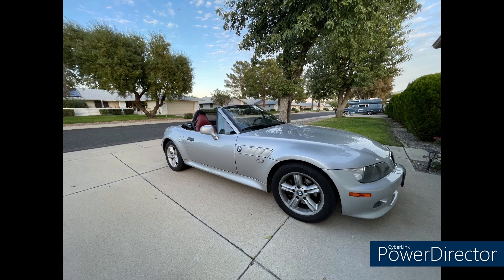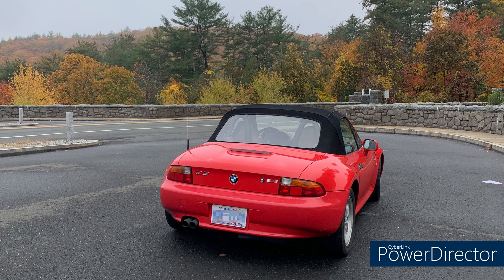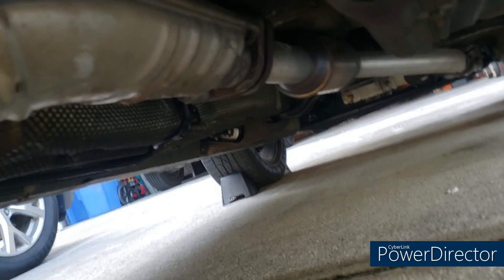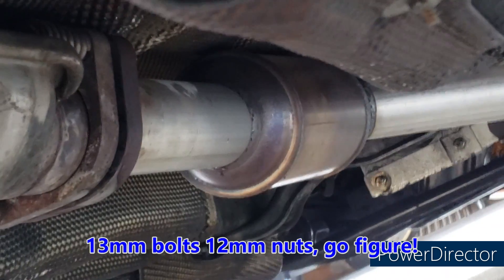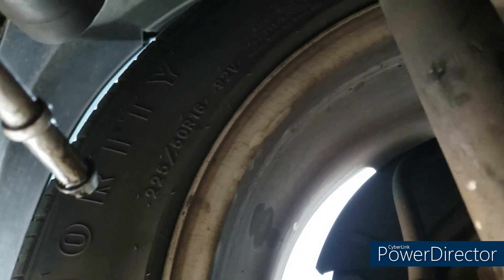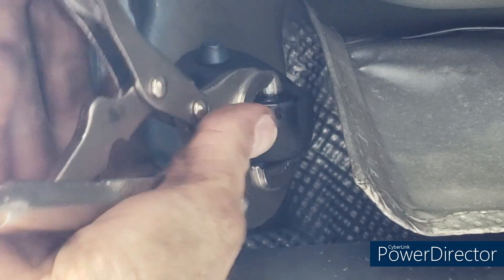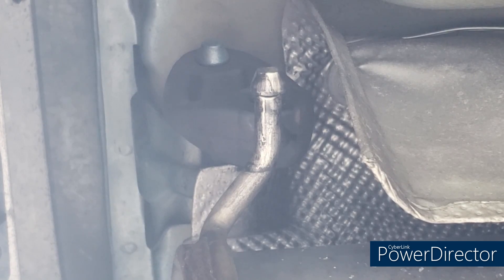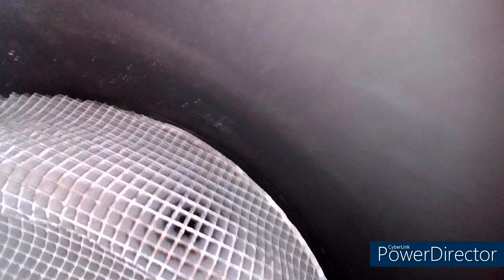DON'T Buy What I Bought: Davico 17031!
Today we will explore the rattling noise from the exhaust, which I suspect is the resonator- I'm about to learn an expensive lesson!